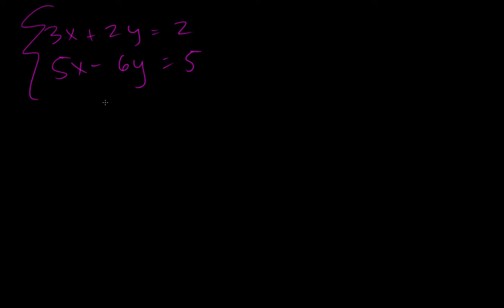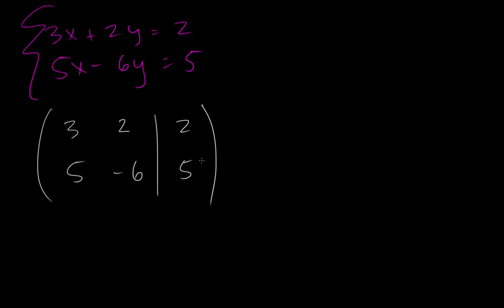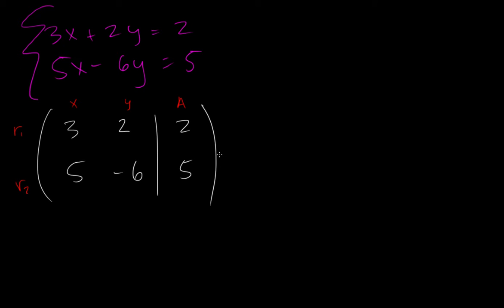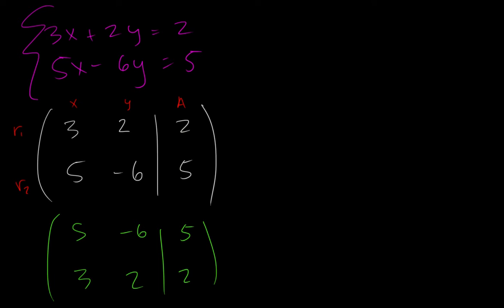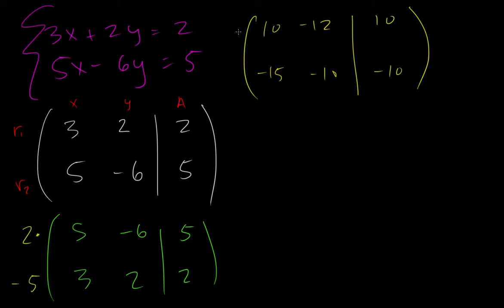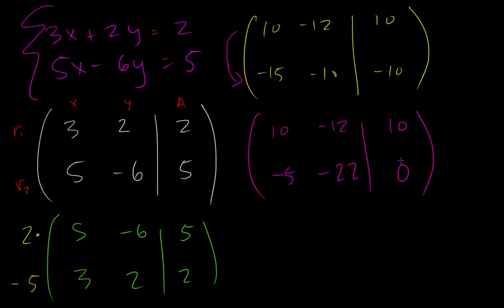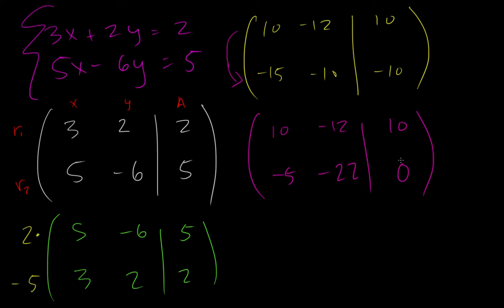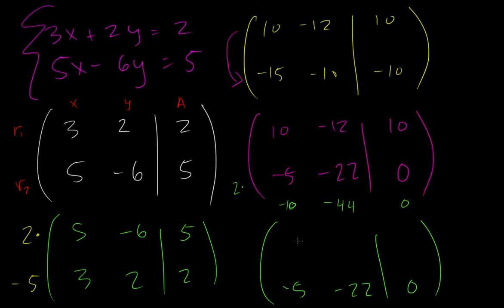11B - Row Operations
11B - Row Operations